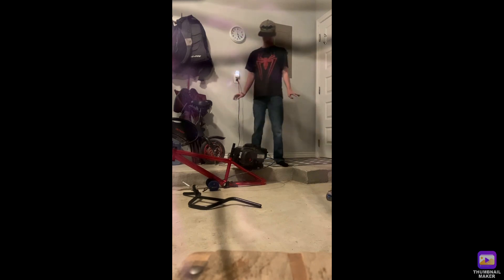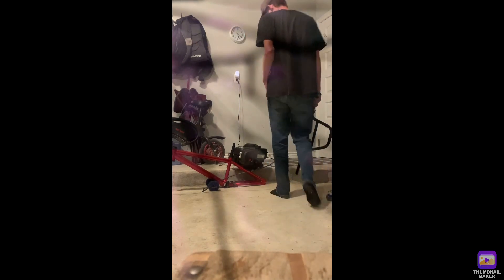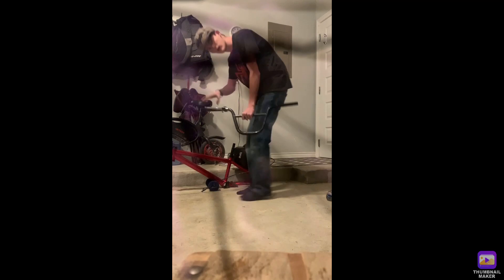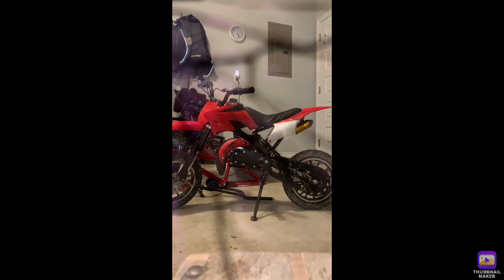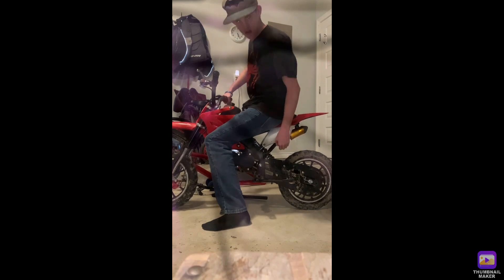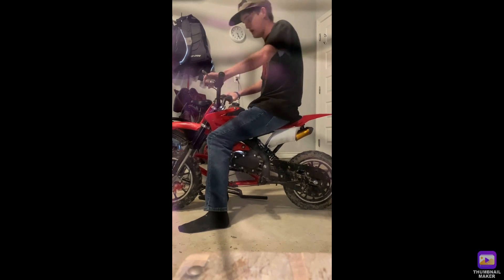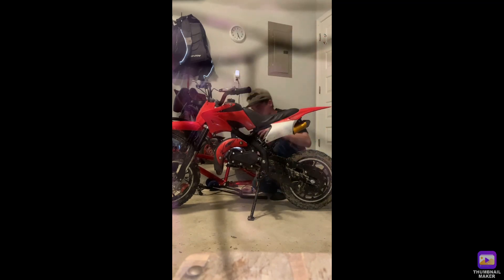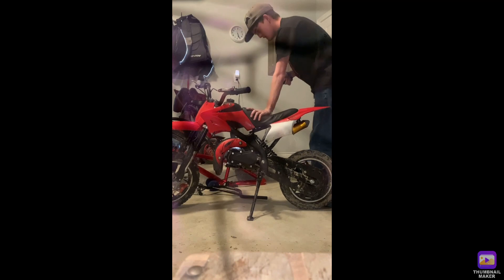This video is detacated for my three weeller